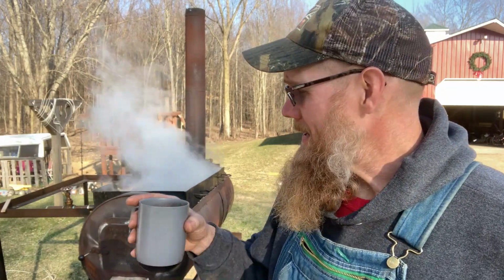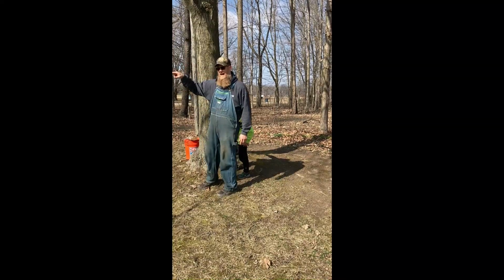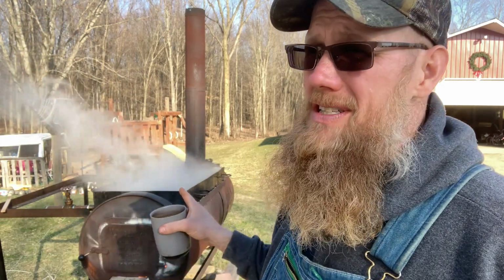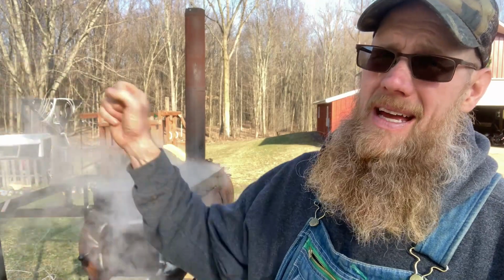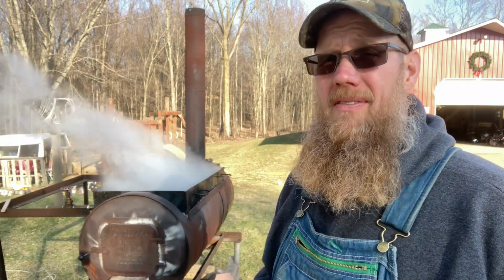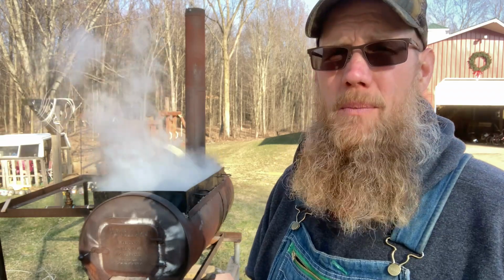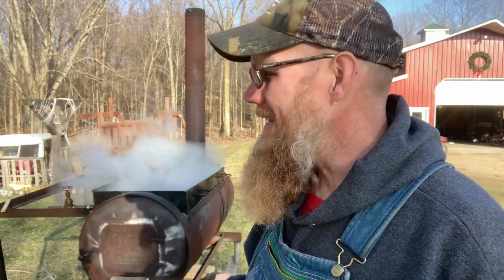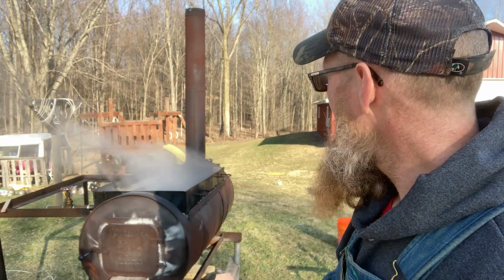The Last Boil ---Maple Syrup 2024 #6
This was the last boil of this 2024 Maple Syrup Season.  Collected just shy of 500 gallons of Sap, bottling up exactly 12 gallons of finished Syrup.  This boil we had the opportunity to host some guest from the neighborhood.

400 gpd membrane kit

Membrane Solutions 5 Micron String Wound Water Filter (6 pack)

Aquatech 8852 Booster Pump

1/4-Inch by 1/4-Inch Straight Needle Valve, Brass

1/4" OD Quick Connect Push In to Connect Water Tube Fitting Set Of 20 (Y+T+I+L Type Combo)

Brass Water Container/Rain Barrel Quarter Turn Spigot(Lead Free Compliant)

Aquascape Fitting Fill Valve Spigot Quick Connect, 1/4"

***Link to our Amazon store.  All tested and approved by me

Considering Purchasing Amazon Items using this Link
It costs nothing for you and helps us out